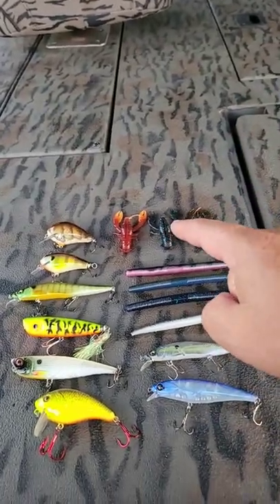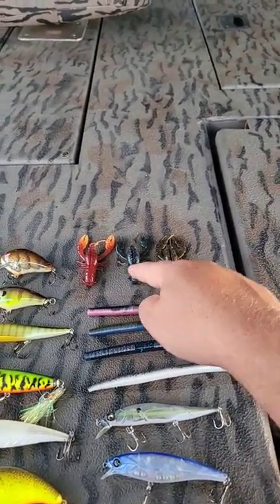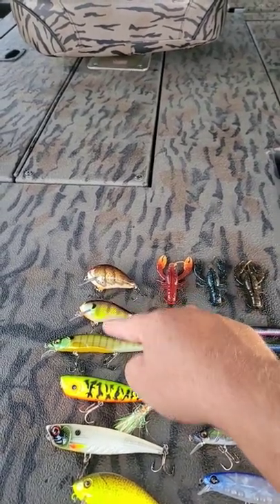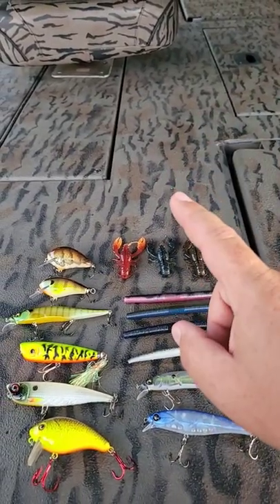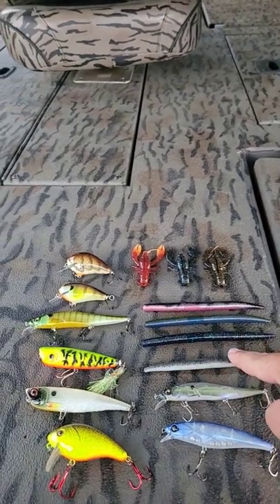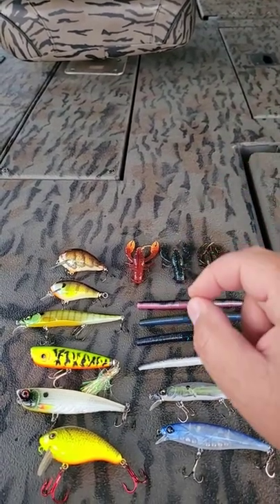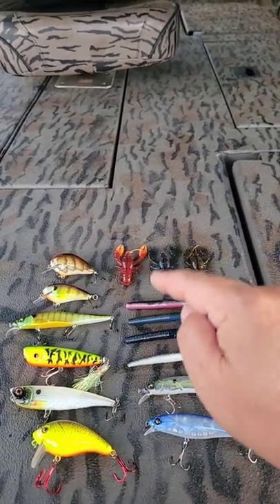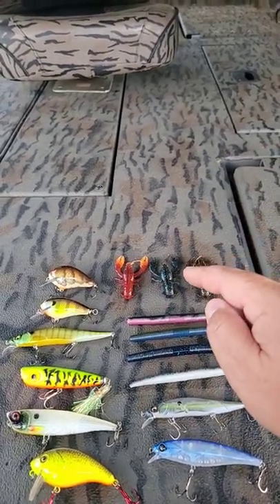Bait Color vs Water Color: It's Important